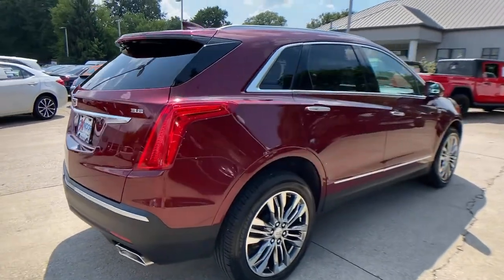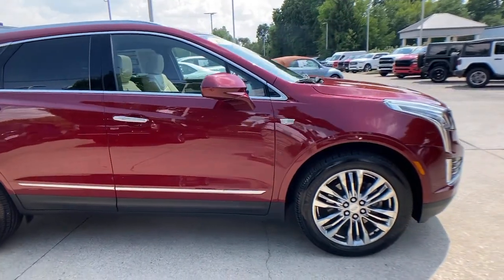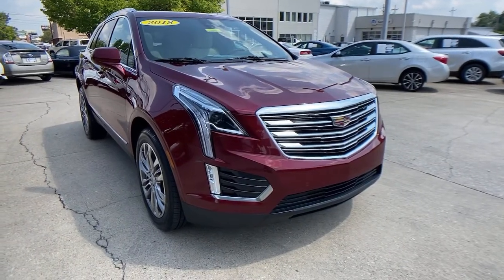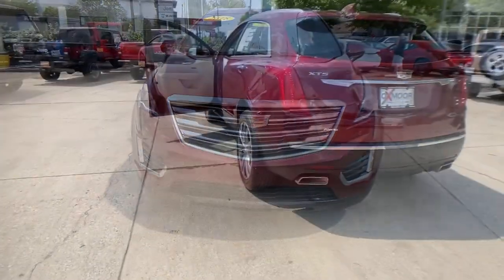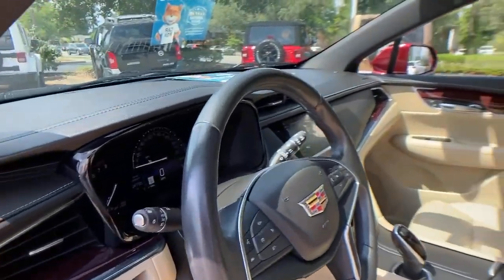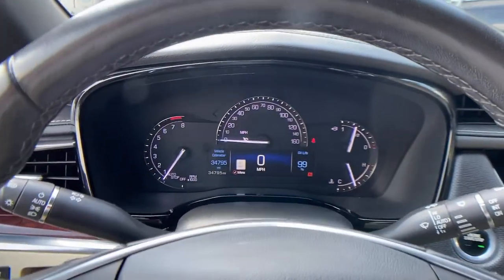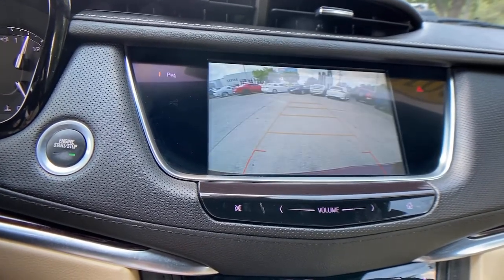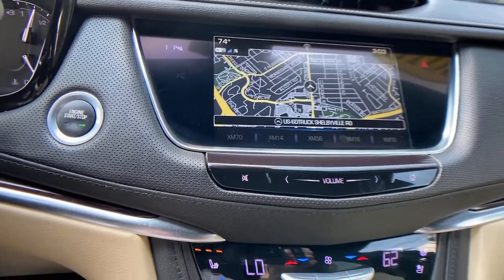2018 Cadillac XT5 at Oxmoor CDJR | Louisville & Lexington, KY CU5995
Red Passion Tintcoat Used 2018 Cadillac XT5 available at Oxmoor CDJR in Louisville, Kentucky. Servicing the Lexington, Elizabethtown, KY New Albany, IN Jeffersonville, IN area.
2018 Cadillac XT5 Premium Luxury - Stock#: CU5995 - VIN#: 1GYKNFRS3JZ215798

Oxmoor CDJR
4520 Shelbyville Rd

HANDS FREE BLUETOOTH, LEATHER HEATED & VENTILATED SEATS, LOCALLY OWNED, NAVIGATION, CARFAX ONE OWNER, PANORAMIC MOONROOF, WELL MAINTAINED, GREAT SERVICE HISTORY, PREMIUM LUXURY PKG, 155 Amp Alternator, Body-Color Heated Power-Adjustable Outside Mirrors, Front & Rear Park Assist, Low Speed Forward Automatic Braking, Premium Luxury Package 1SF. Cadillac XT5 3.6L V6 DI VVT CARFAX One-Owner. Serving Louisville Kentucky from our 4520 Shelbyville Road location as well as all surrounding areas including Lexington, Shelbyville, Elizabethtown, Clarksville Indiana and Jeffersonville Indiana.